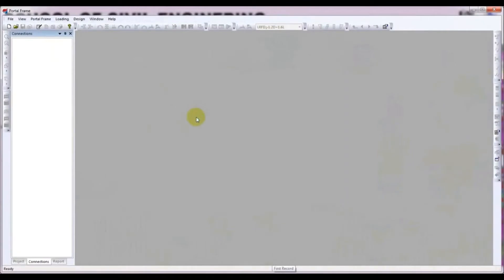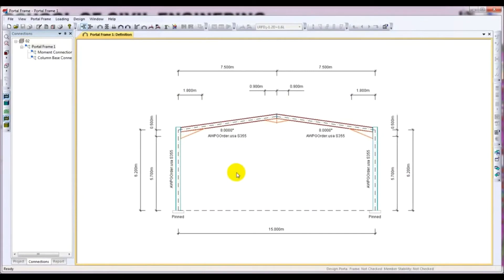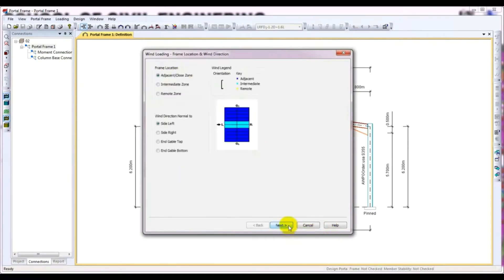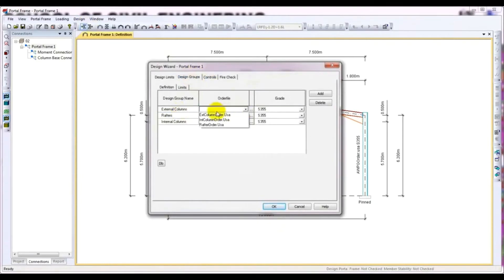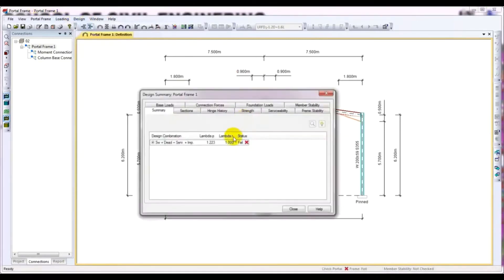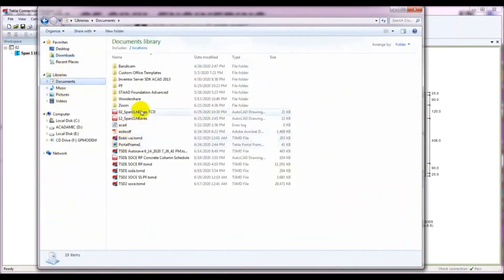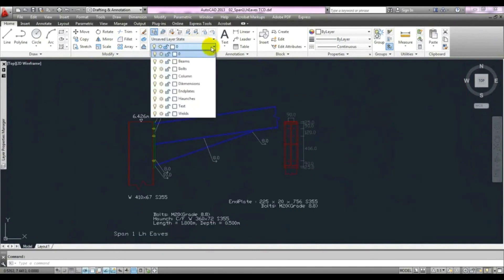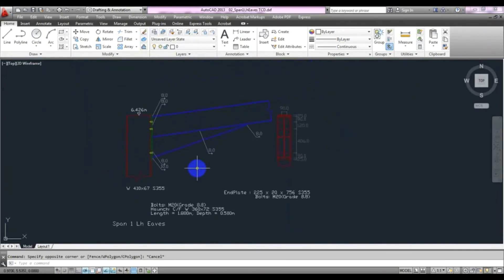Tekla Connection Designer 2019 Tutorials | Design Eaves Connection of Steel Portal frame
Master Tekla Connection Designer 2019 with this complete tutorial playlist. Learn step-by-step how to design and analyze steel connections, ensuring accuracy and compliance with standards. Perfect for civil engineers, structural designers, and professionals aiming to enhance their skills in connection design. Watch now to improve your Tekla expertise!